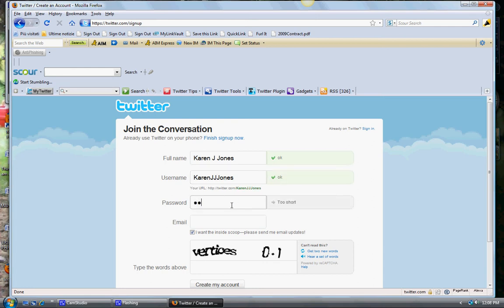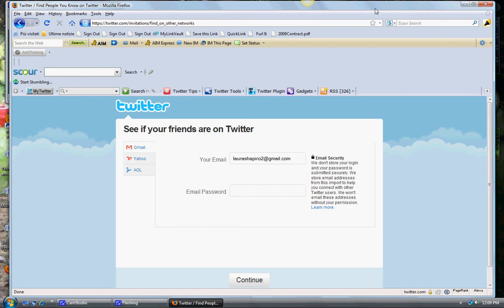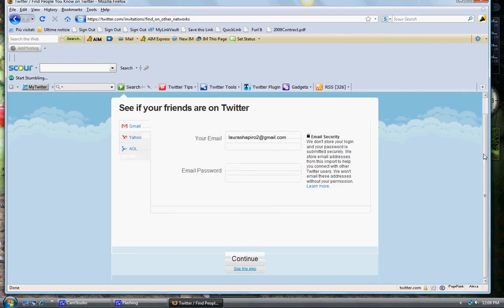Twitter 101 for Business - Step 1 - How to Register Your Account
This tutorial explains why you want to be on Twitter if you are in business for yourself and how to set up an account.